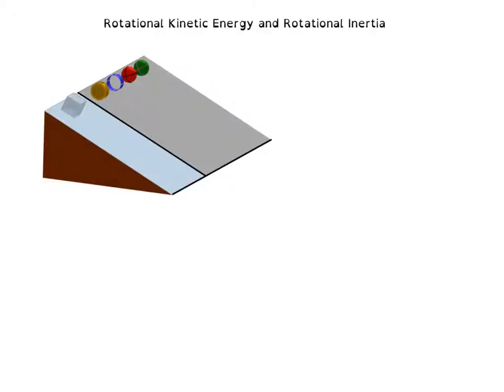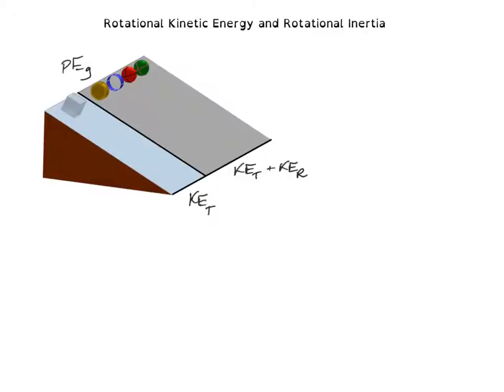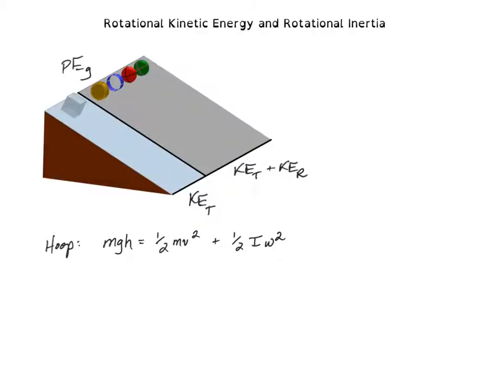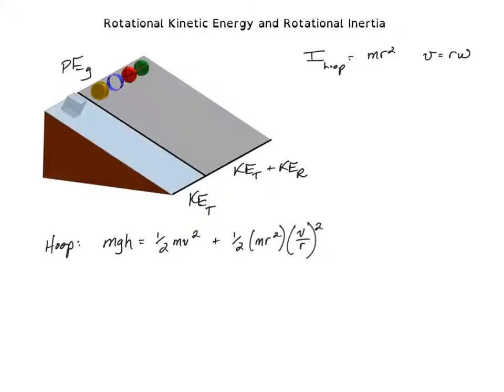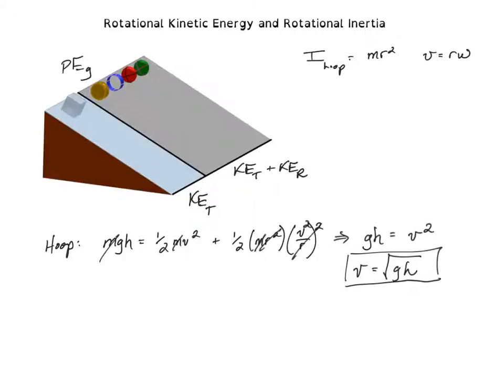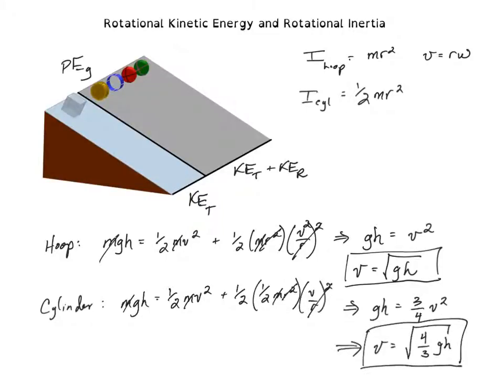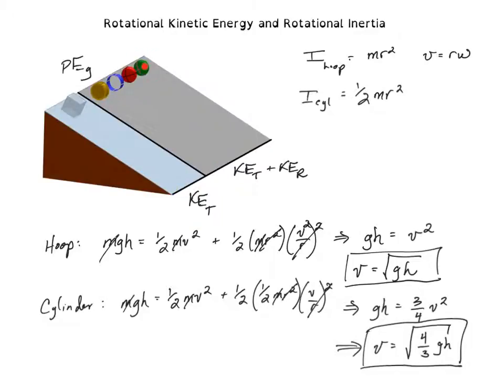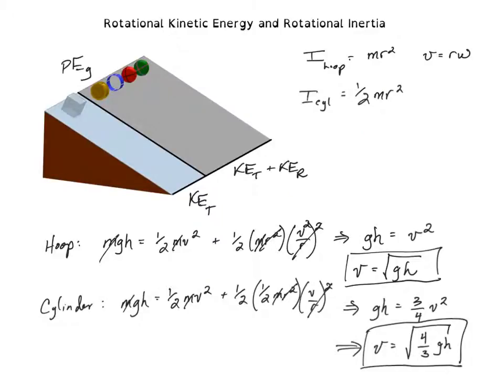Rotational Kinetic Energy Mathematics